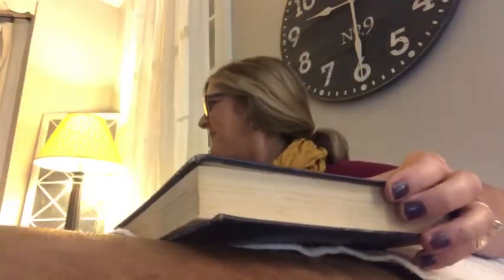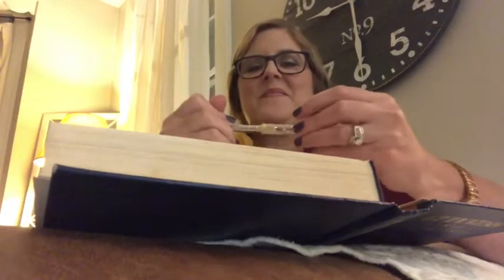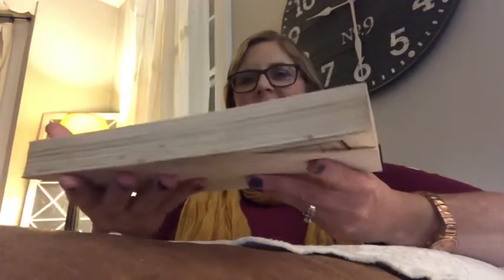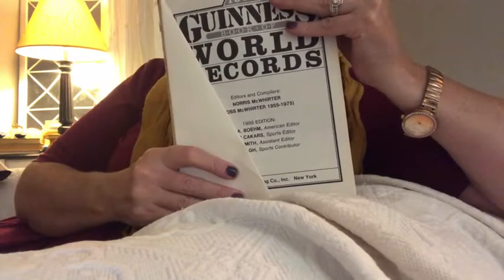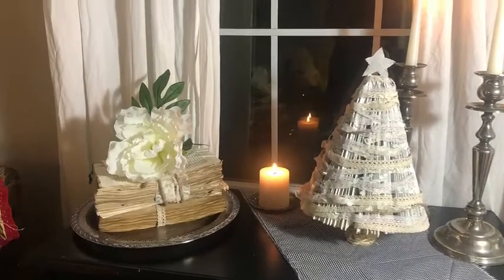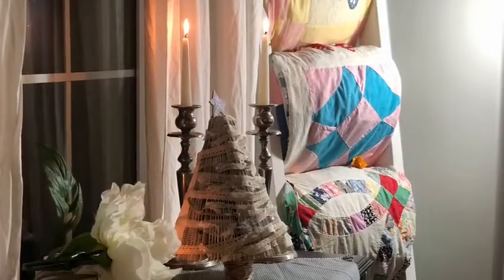Whimsical Book Christmas Tree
Today’s video will show you how to use an old book to create a beautiful simple Christmas tree that is a bit whimsical.  You can gather old beads, buttons, trim, lace and other supplies from your closet and just let your imagination go wild as you create a one of a kind book Christmas tree this season.